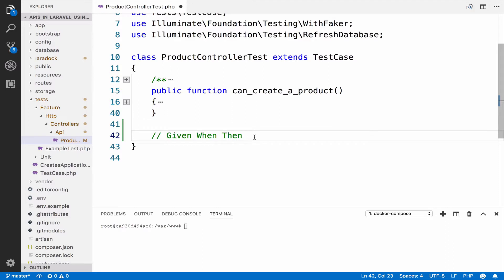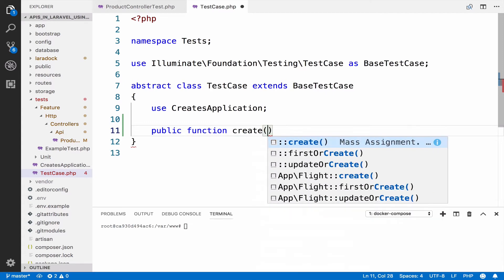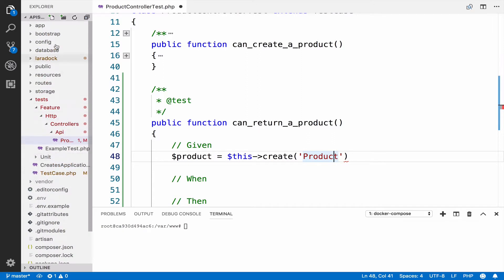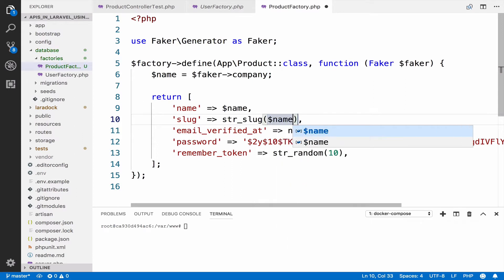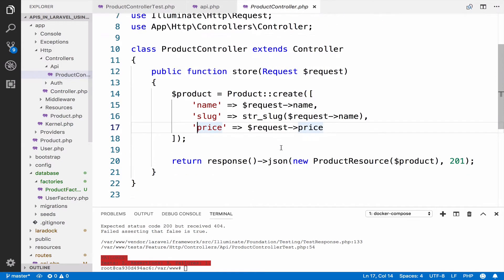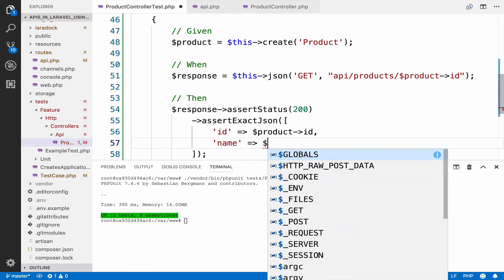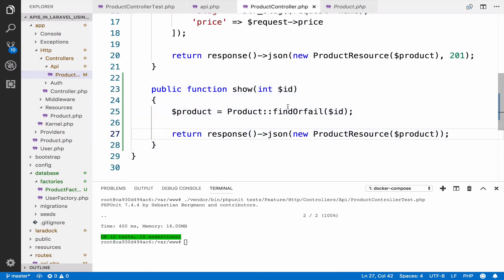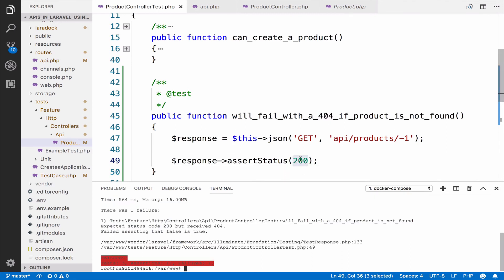APIs in Laravel Using TDD - Testing success and 404 on Show